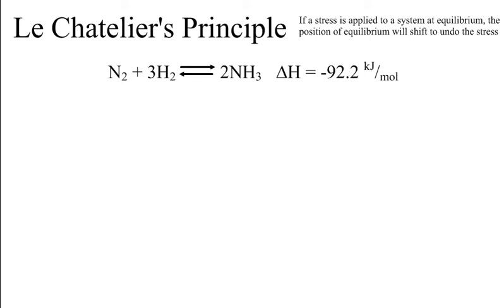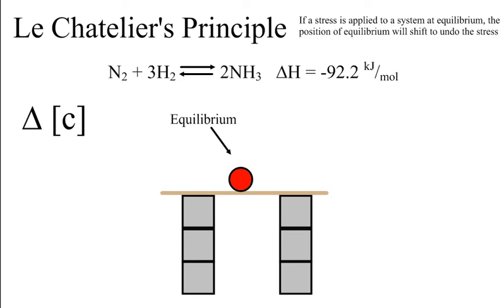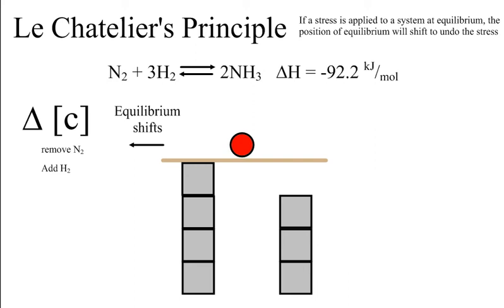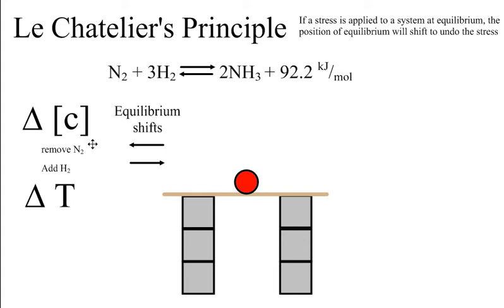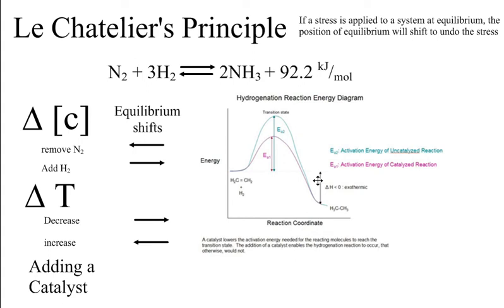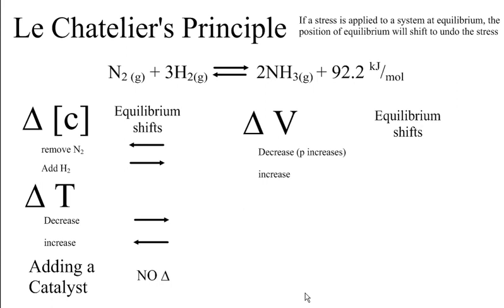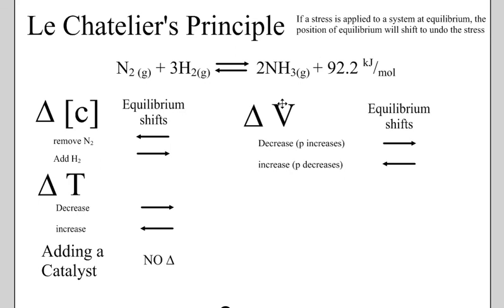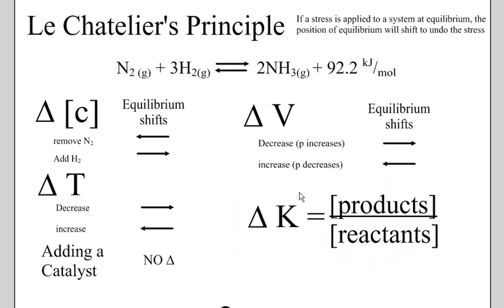Le Chateliers Principle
Le Chateliers Principle -- Lots of AP MC points up for grabs